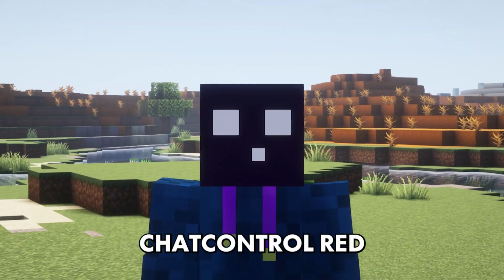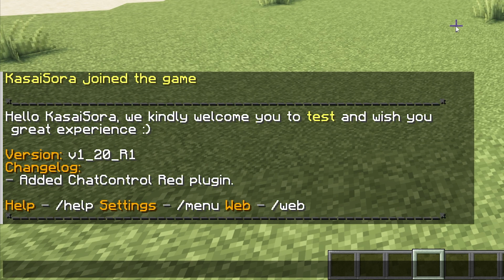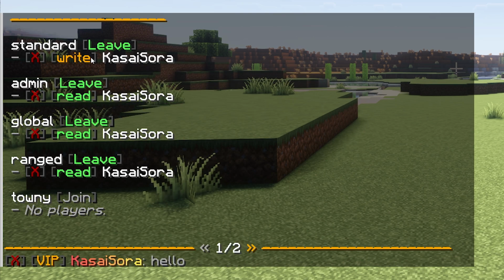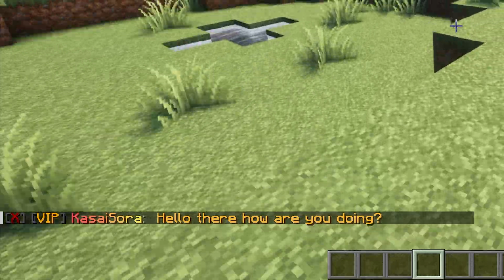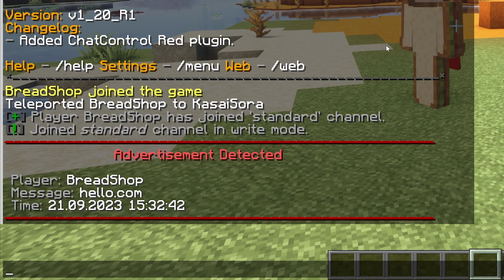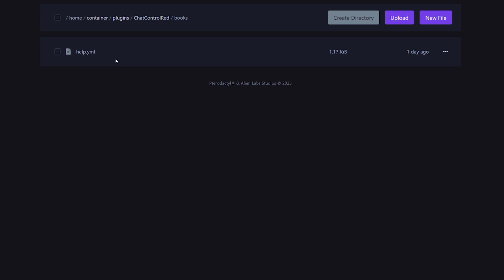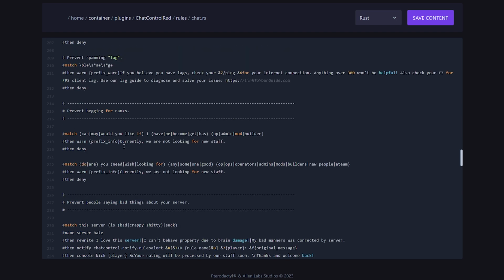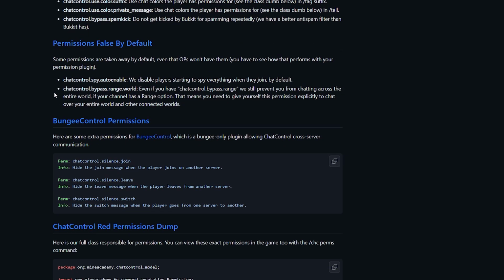Customize Your Minecraft Chat Using ChatControl Red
Customize Your Minecraft Chat Using ChatControl Red. In this video, we are checking out ChatControl Red. The most feature-rich and customizable chat plugin you will ever encounter for Minecraft. It supports multiple channels, custom variables, chat rules, and much more. Make sure to check it out!

Want to learn how to code your own Minecraft plugins? Check out MineAcademy's Project Orion and start creating the server Network of your dreams today!

This is a NEW Minecraft 1.20.2 plugin showcase. In this video, we are going to take a look at ChatControl Red. The most feature-rich and customizable chat plugin you will ever encounter for Minecraft. The plugin can do everything with your Minecraft chat. You can format it exactly the way you like. You can filter things like ads, swearwords, server hate, and anything else you don't want on your server. The plugin is also fully compatible with BugeeCord and you can even connect it to your Discord server. It's super customizable. It's very cool, fun, awesome and poggers! This plugin makes your Minecraft insane and amazing! Your players will absolutely love it! I had lots of laughs and fun. Hopefully, you'll get some useful information from this video. I love Minecraft fun!